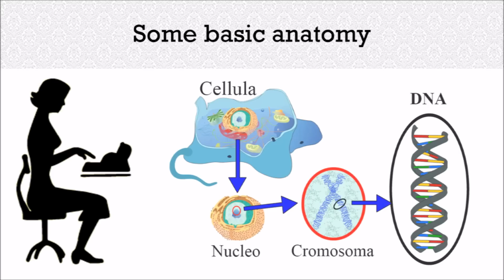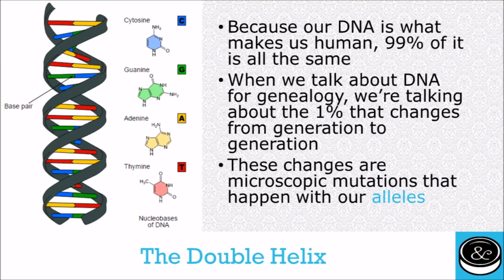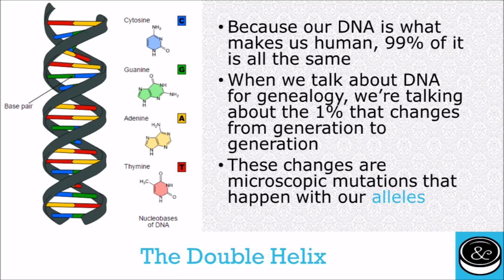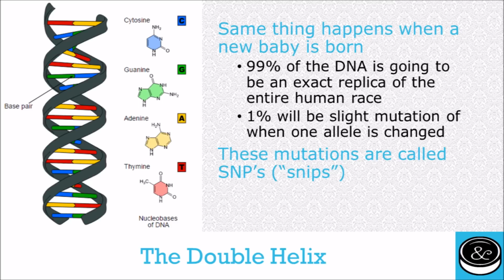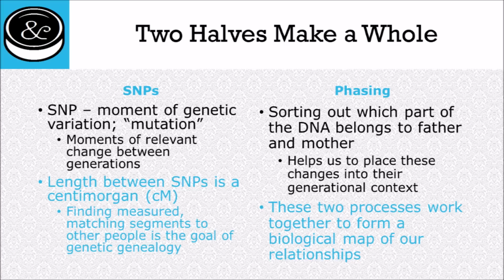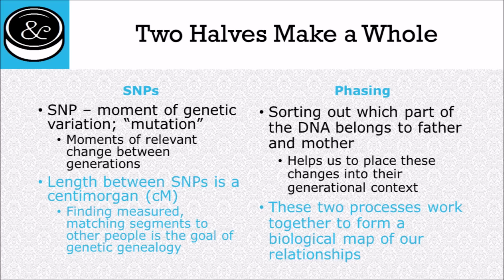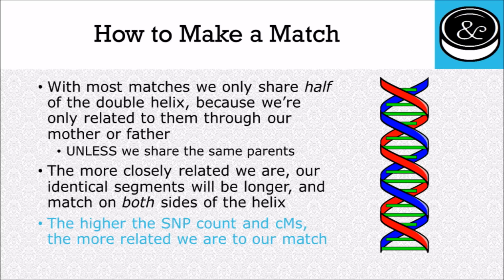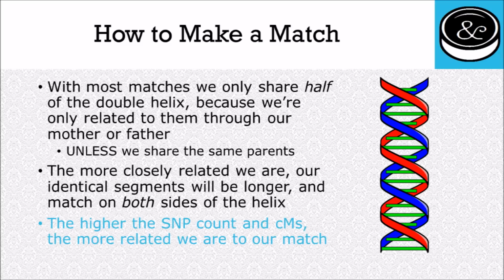Genetic Genealogy Simplified: Defining Terms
Thinking about taking a DNA test as part of your genealogy research? There are some things you need to know first. SNPs, centimorgans, and phasing are where we'll begin.